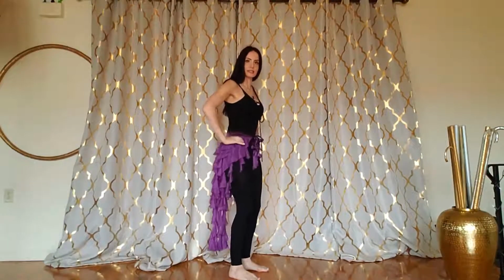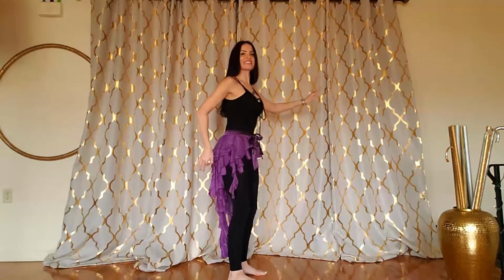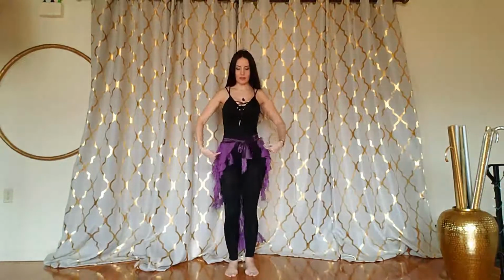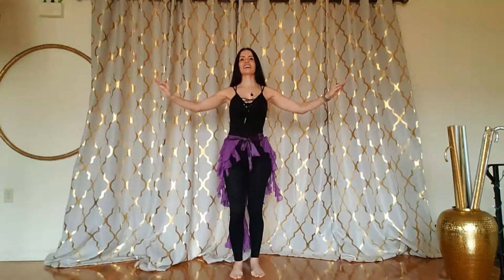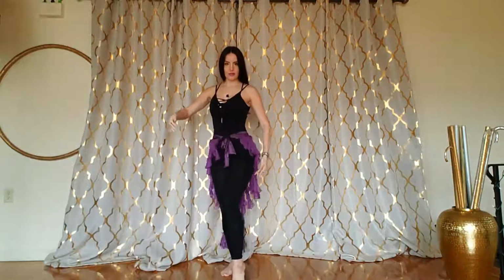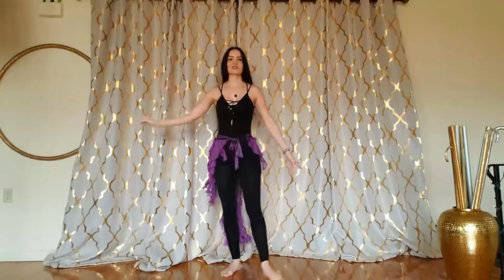How to Belly Dance - Basic Hip Combos | SharqiDance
Now that we've covered most of the "building block" techniques for belly dance hip movements, let's put them together into basic combinations so we can practice differentiating between similar movements.

In this video we cover 5 very basic hip combinations.

Introduction & Explanation of Combos (00:00-03:07)
Combo 1: Hip Hits + Hip Slides (03:07-03:50)
Combo 2: Forward & Back Hip Slides + Pelvic Tilts (03:51-04:40)
Combo 3: Narrow Hip Hits + Piston Hips (04:41-05:45)
Combo 4: Piston Hips + Hip Twists (05:46-06:30)
Combo 5: Hip Lifts + Hip Drops (06:31-07:27)
Final words (07:27-08:14)

If you’re new to this dance, you might want to check out the videos where I break down each of these movements before trying the combos:

Music: Maqsum (4/4) from Carmine Guida's Middle Eastern Rhythms for Practice album

Happy Dancing!